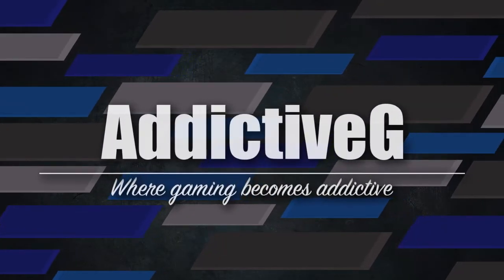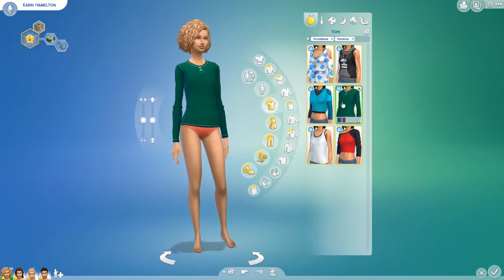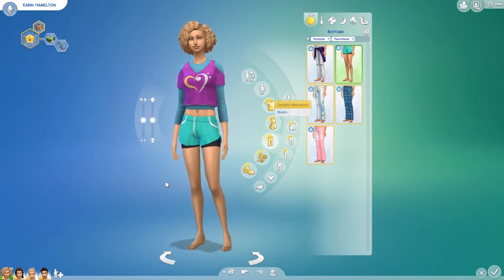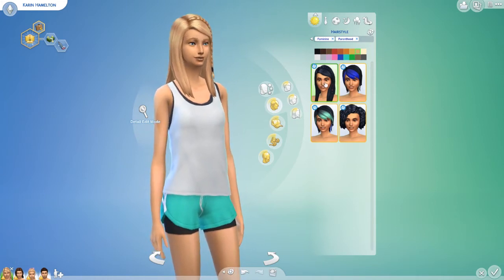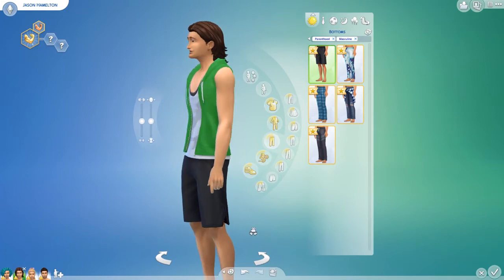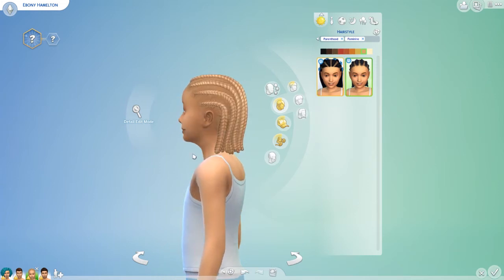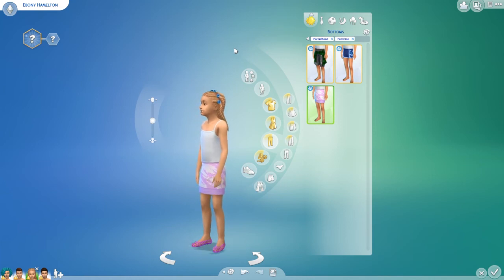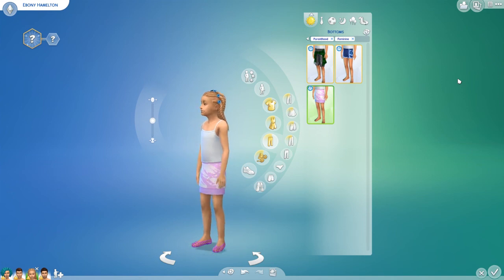Is It Worth Buying? - The Sims 4 Create a Sim Items - Parenthood Game Pack Review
►In this episode, we take a first look at the new Sims 4 Parenthood Gamepack Create A Sim items! New Hair and clothes, what do you think? Build and Buy Items review will be out soon!

The Sims 4 is a life simulation game, similar to its predecessors. Players create a Sim character and control their life to explore different personalities which change the way the game plays out.